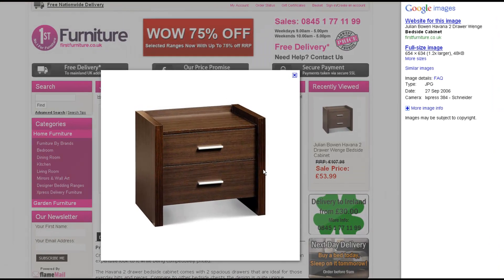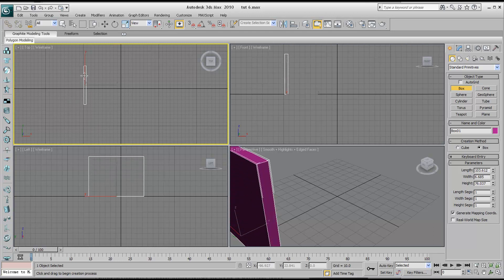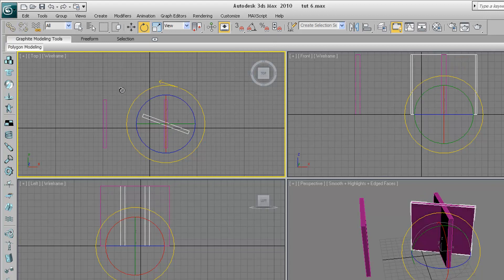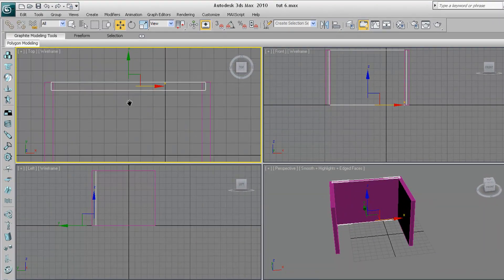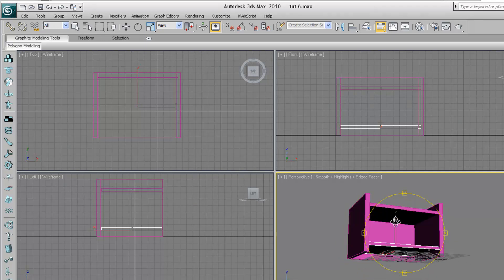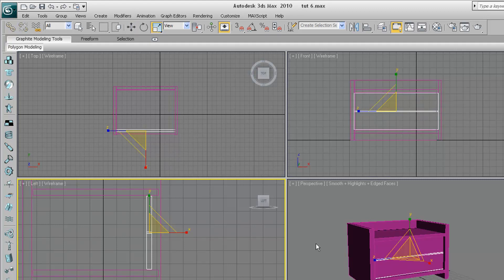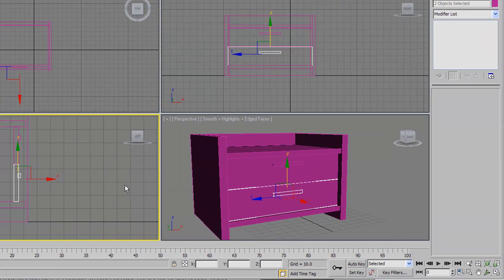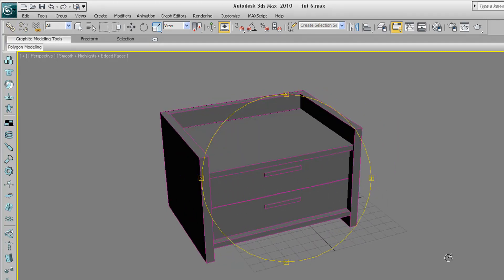Architectural tutorial on 3ds Max - cabinet-part1